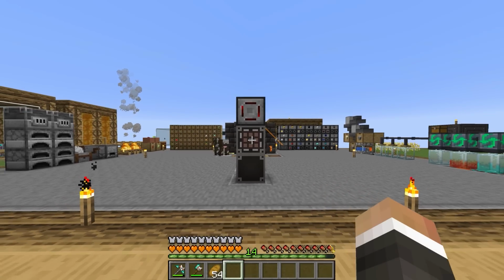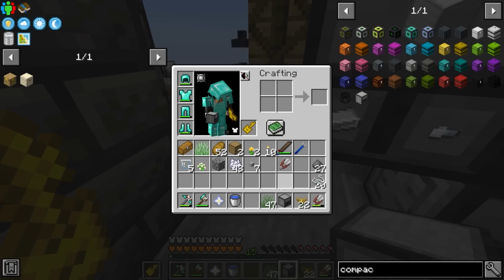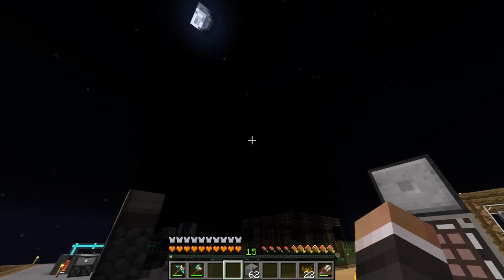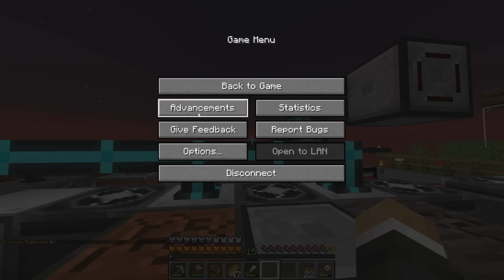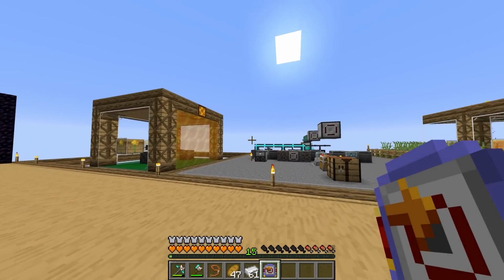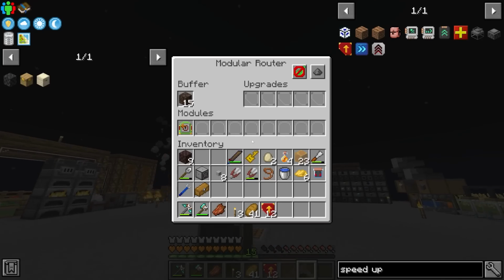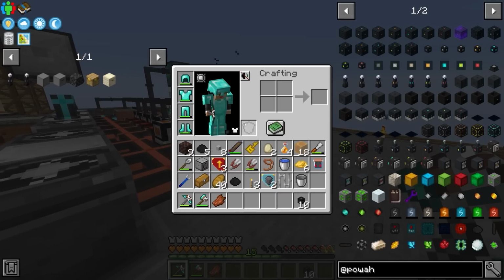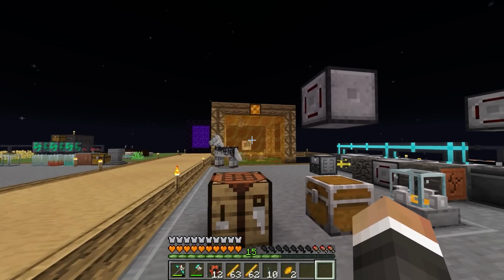Minecraft Sky Bees 2 | APIARIES & AUTOMATIC BEE BREEDING! #10 [Modded Questing Skyblock]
Minecraft Sky Bees 2 | APIARIES & AUTOMATIC BEE BREEDING! #10 [Modded Questing Skyblock] with GamingOnCaffeine

Sky Bees 2 is a sequel to the origional Sky Bees modpack! The main generation of resources in this Pack is about Bees. It is a Skyblock style beginning, without sieving or Ex Nihilo. Till you get your first Bee and then you have to breed them to get all of the Resource Bees. Some Recipes are made a bit harder to make it a little bit challenging.